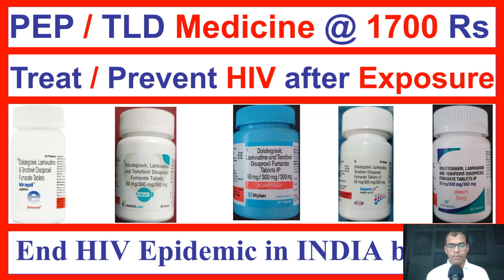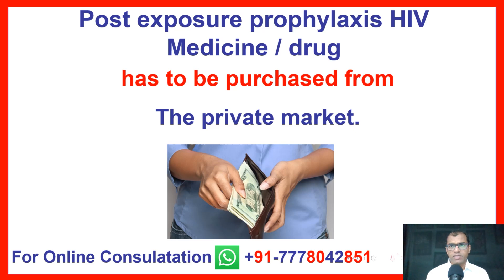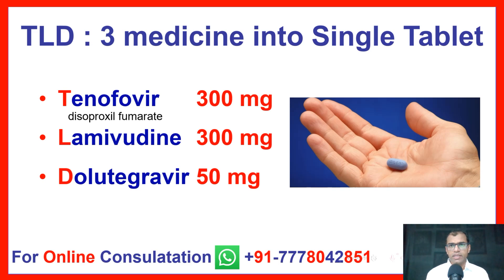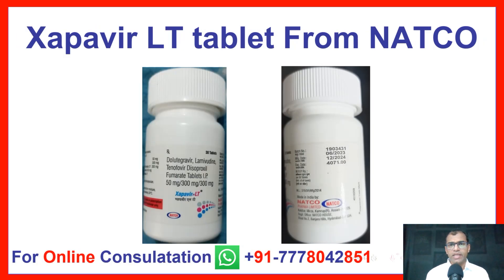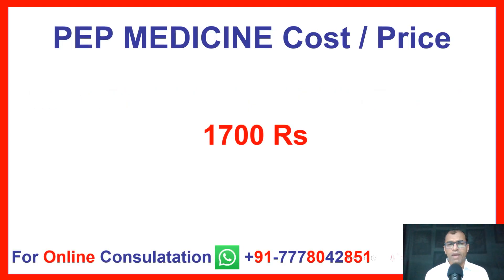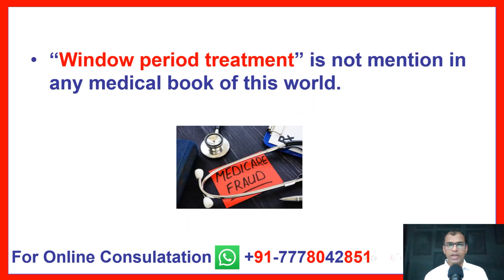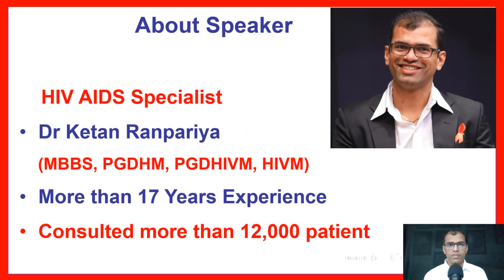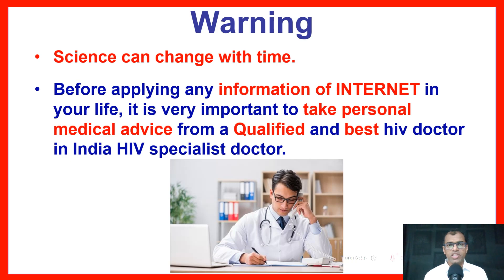pep medicine name | hiv pep medicine | post exposure prophylaxis hiv mediicine | hiv treatment cost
PEP medicine cost is just 1700 Rs for you after up to 60 discount on MRP price. PEP medicine prices can be as low as 1700 Rs as part of our special campaign "End HIV Epidemics in INDIA by 2023". A video on pep medicine in Hindi will be uploaded very soon. PEP medicine names / Post-exposure prophylaxis HIV drugs are viropil tablet from Emcure, trilavir d tablet from Laurus lab, Xapavir tablet from NATCO, Acriptega tablet from Mylan, and Diltra tablet from Aurobindo pharma company.  HIV treatment cost can be same.

PEP medicine contains a single tablet of 3 drug combination of tenofovir disoproxil fumarate 300 mg, lamivudine 300 mg and dolutegravir 50 mg tablets. HIV PEP medicine is used to prevent HIV infection after unprotected physical relationships or broken protection.

TLD tablet is used for post-exposure prophylaxis HIV medicine. As part of the End HIV Epidemic campaign in India by 2023, we are reducing hiv medicine costs in India from 4000 to 1700 after up to 60 % discount on medicine. HIV medicine price in India we bring down to nearly 40 % of MRP price of 4000 Rupees to 1700 Rupees only. HIV treatment cost can be same..

TLD HIV drug can be used in both case treatment of HIV positive people and the Prevention of HIV infection after an unprotected physical relationship or broken protection during the physical relationship. Today in India maximum number of HIV HIV-positive patients are on TLD HIV medicine. PEP medicine for HIV must be used within the first 72 hours of exposure.

Post-exposure prophylaxis HIV drugs in India after physical exposure are not available in government programs as of now or at the ART center. PEP medicine price in India we come down to just 17000 Rupees from 4000 after a discount of up to 60 % under our special campaign of End HIV Epidemics in INDIA by 2023.

Our mission is to provide PEP medicine in India to each and every needy person at an affordable cost with the best public awareness. Once a day for 28 days is the post-exposure prophylaxis HIV drug dosage.

There are no significant PEP medicine side effects compared to previous HIV medicines such as PEP. Post-exposure prophylaxis HIV drugs' side effects are minimal or zero for just 28 days so feel free to protect yourself from HIV.

Post-exposure prophylaxis hiv drug regimen / Post-exposure prophylaxis HIV meds are TLD (single tablet of 3 drug combination of tenofovir disoproxil fumarate, lamivudine & dolutegravir). Available TLD HIV medicine brands in India are Viropil tablets from Emcure, Trilavir d tablets from Laurus Lab, Xapavir tablets from NATCO, Acriptega tablets from Mylan, and Diltra tablets from Aurobindo Pharma Company.

PEP medicine near me is generally not available in nearby general chemist's shops. You can get it at an HIV AIDS Specialist doctor's hospital or clinic.

Post-exposure prophylaxis HIV drugs names are TLD, Viropil tablet from Emcure, Trilavir D tablet from Laurus lab, Xapavir tablet from NATCO, Acriptega tablet from Mylan and Diltra tablet from Aurobindo Pharma Company.

BEWARE OF HIV FRAUD / SCAM After 3 days of exposure treatment. HIV can not be prevented by any medicine like ayurvedic, allopathy, ART, homeopathic, herbal, gene therapy, or any other way. Post-exposure prophylaxis allopathy antiretroviral drugs are the only effective and approved medicine by the World Health Organization (WHO) As per the World Health Organisation and CDC, America's HIV window period treatment is possible only within the first 72 hours of exposure and only with allopathy ART TLD medicine.

HIV treatment in government hospitals is available at free of charge.

HIV treatment in a window period is not possible after 72 hours of exposure. The HIV window period treatment cost for PEP is just 1700 rupees. HIV window period treatment English after 72 hours of exposure is not supported by any medical textbook or any medical guidelines of the world like WHO (World Health Organization), Geneva, Switzerland CDC (Centre For Disease Control), America NACO (National AIDS Control Organization), India. Paying more than 1700 Rupees for the HIV window period treatment price is an extreme loss of money. The HIV window period treatment questions answer is straightforward keep yourself away from this to save yourself from financial and emotional losses. Do not waste your time watching the Hiv window period treatment video. hiv window period treatment jankari you not required because it is not approved by any approved medical research.

To learn about pep medicine in Malayalam / pep medicine Tamil please turn on CC (closed captioning) and change the setting to Malyalam language.

Best hiv doctor in India is Dr Ketan Ranpariya.